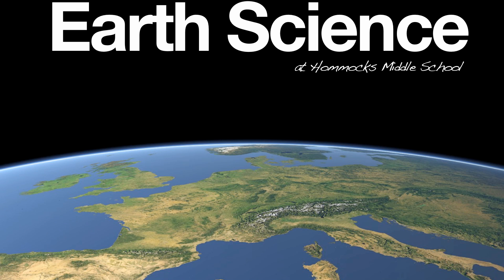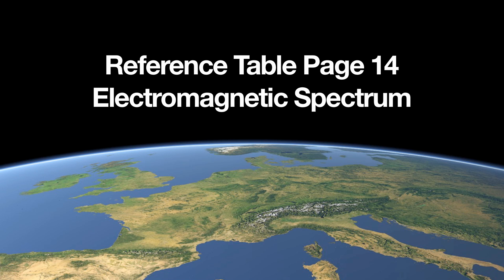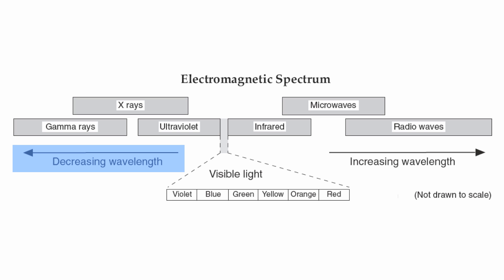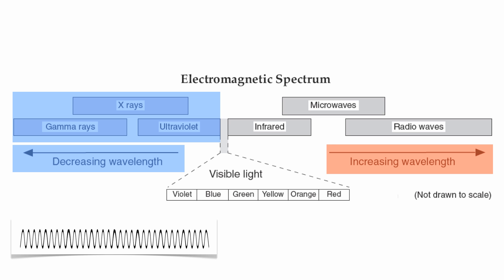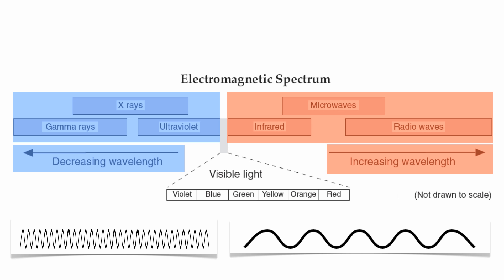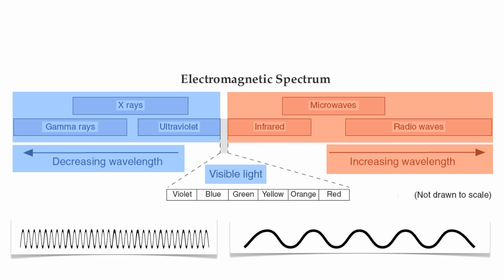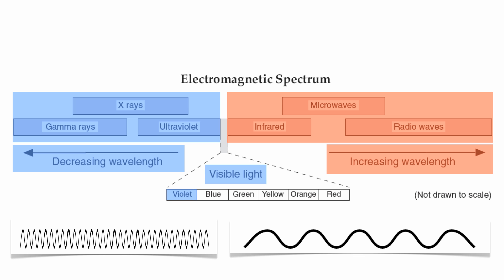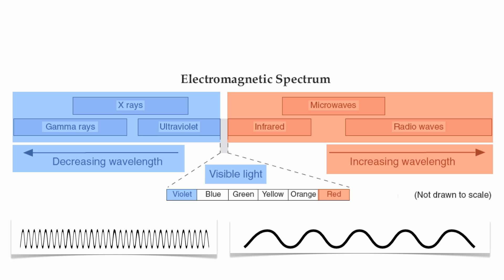Reference Table Page 14-Electromagnetic Spectrum-Hommocks Earth Science Department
ESRT Page 14